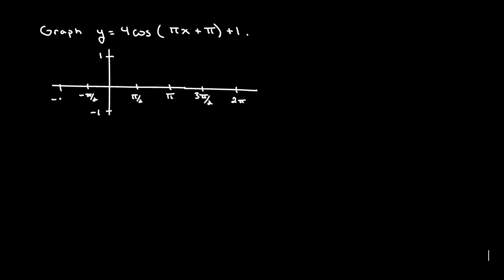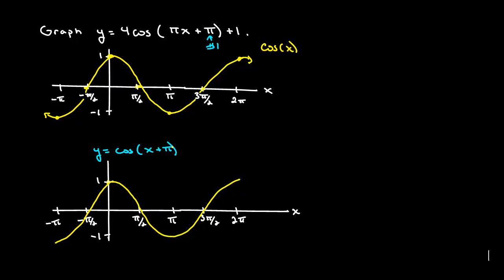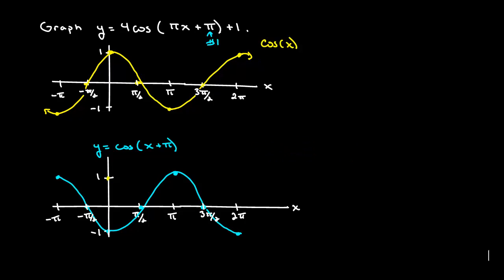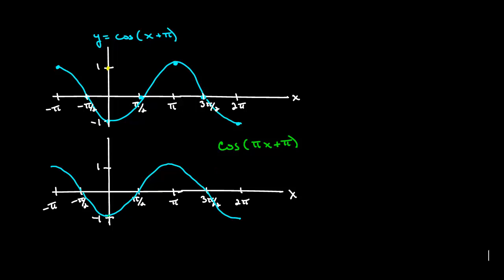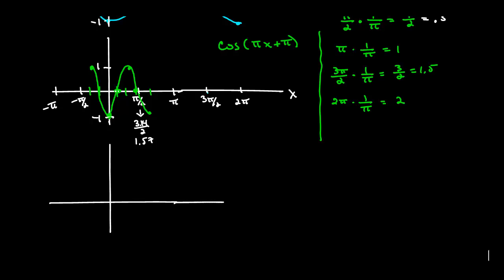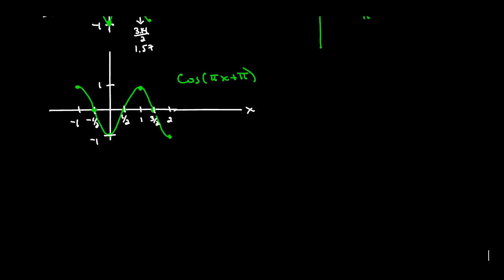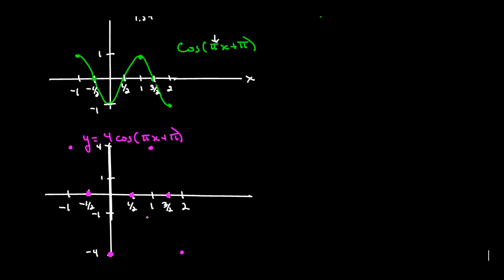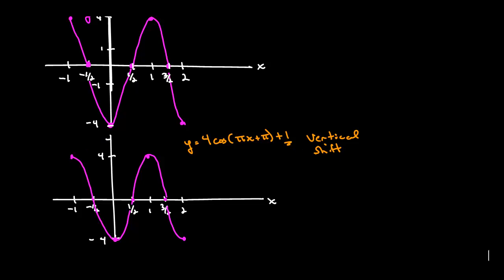Graphing Trigonometric Functions with Transformations